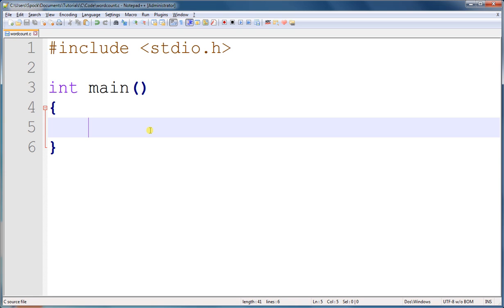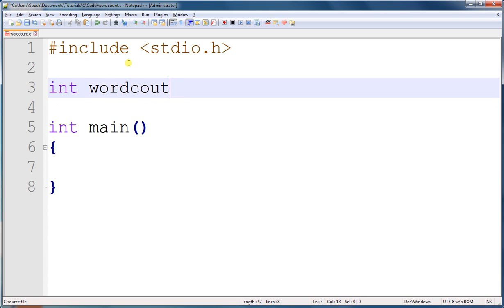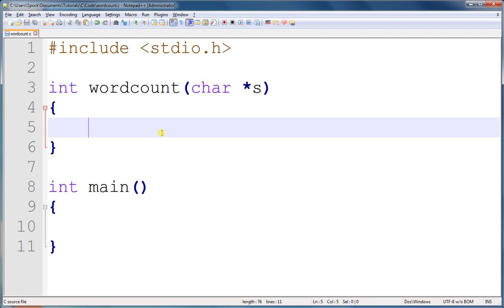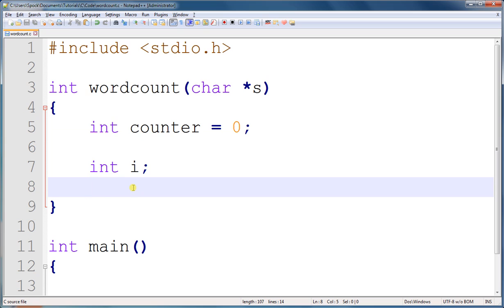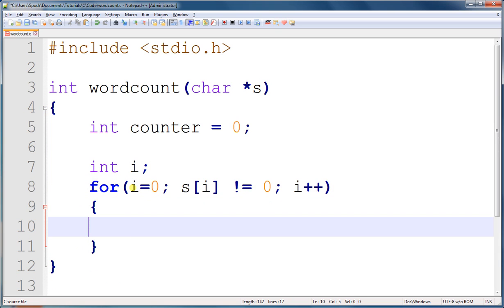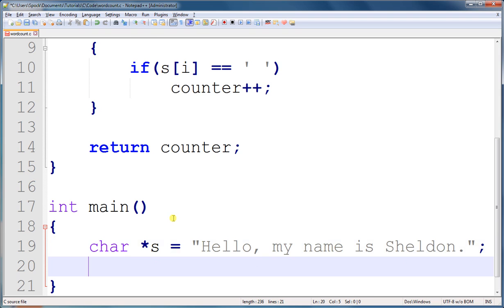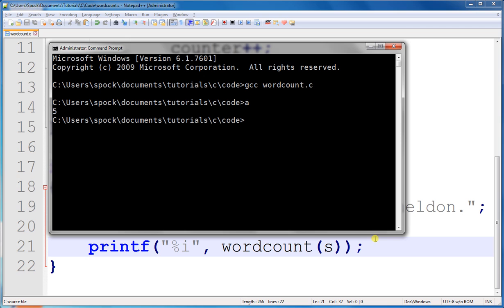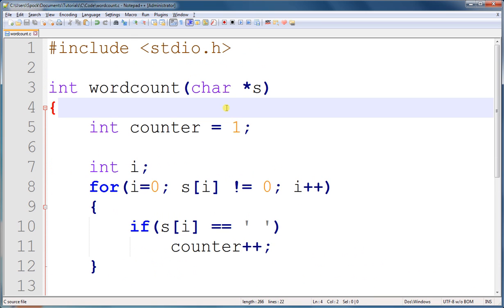37 Word Count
In this tutorial, we're going to create a function that counts the number of words in a string.